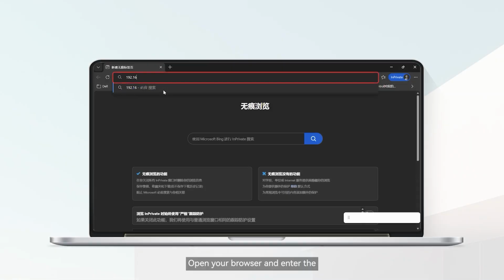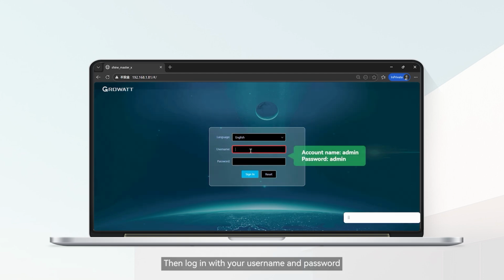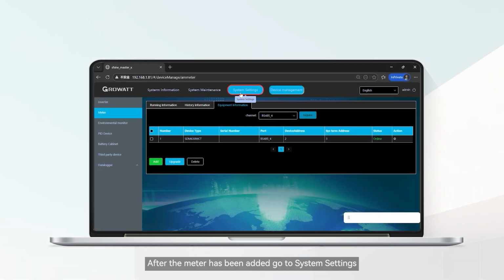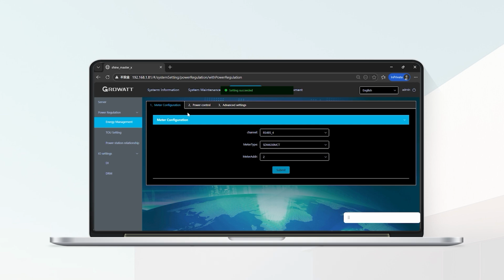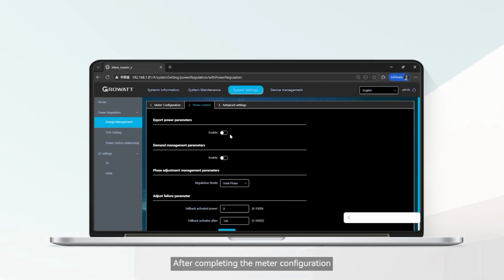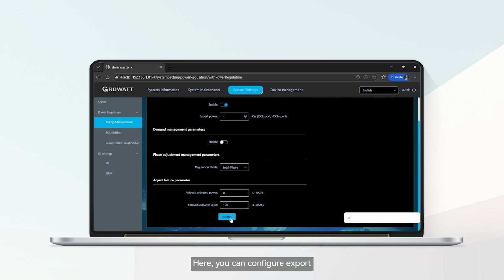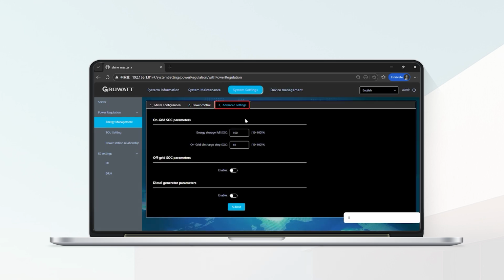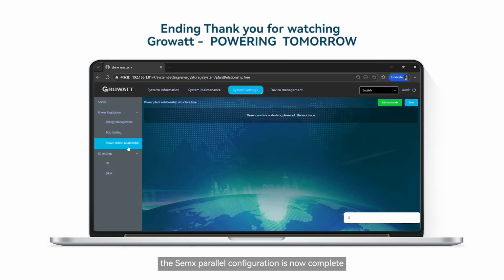Growatt SEM-XA-R Parallel Configuration Step-by-Step Tutorial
In this tutorial, we walk through the complete SEM-X Parallel Configuration process, helping installers and technical users set up the system with confidence. With a clear configuration workflow, Growatt helps make system commissioning more efficient and reliable.